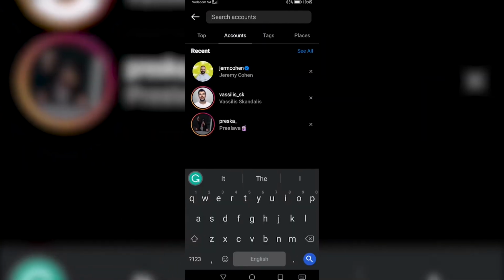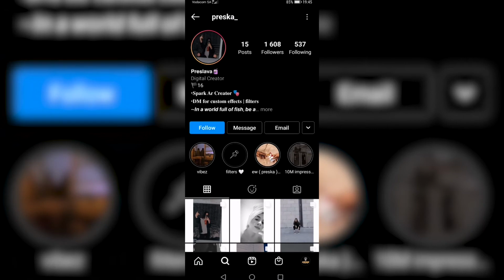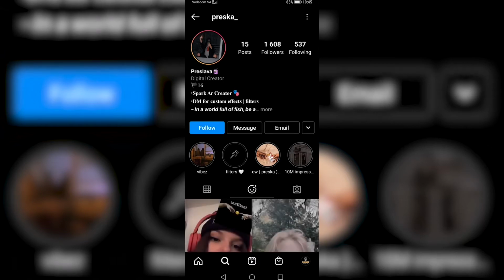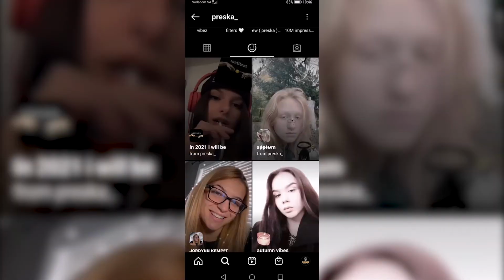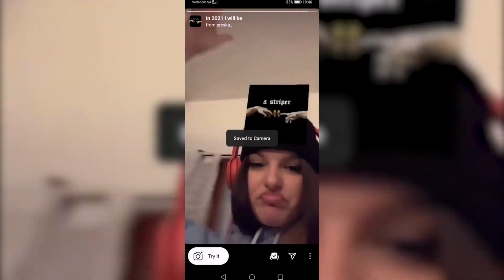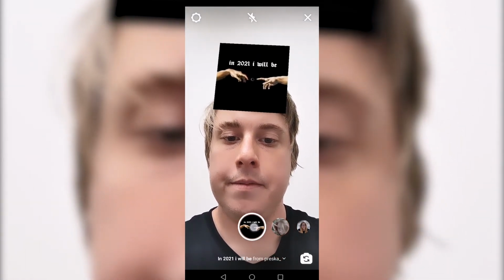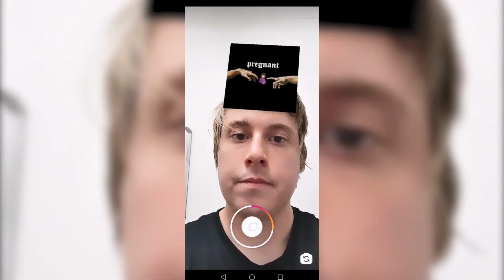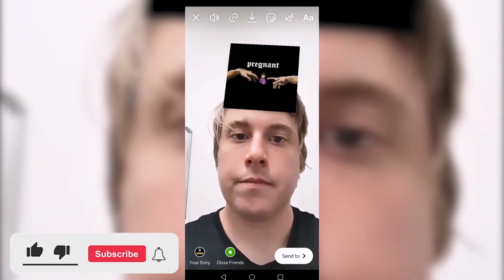How To Get In 2021 I Will Be Filter On Instagram!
In this video I will show you how to get In 2021 I will be filter on Instagram. This filter is pretty awesome and funny at the same time. To learn how to get in 2021 I will be filter on Instagram watch this video all the way until the end.